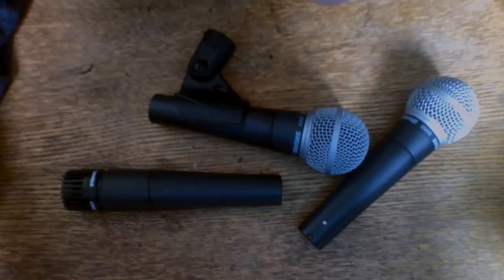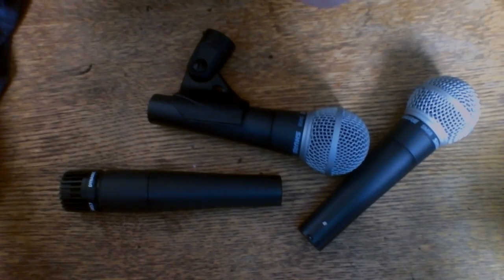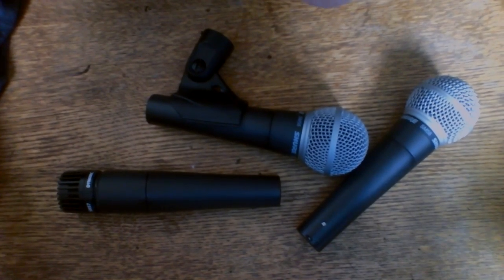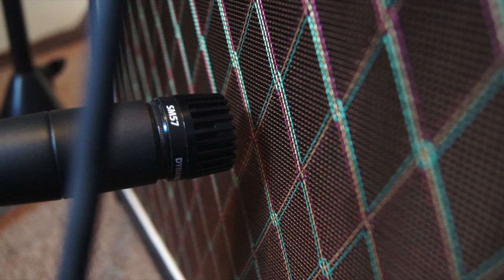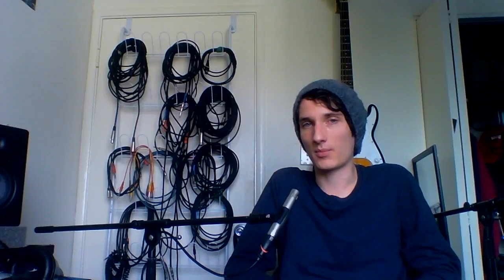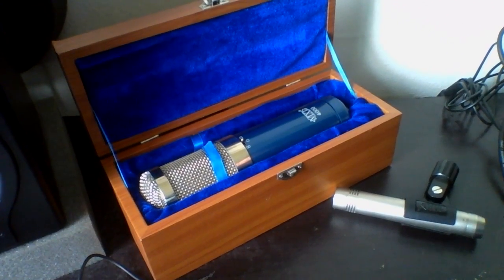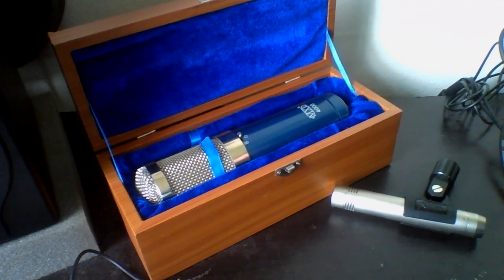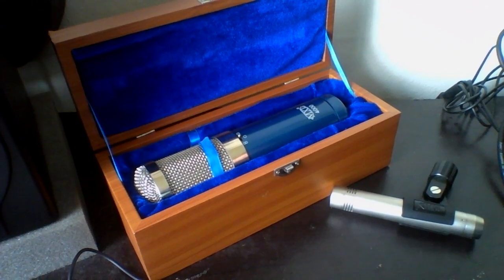Dynamic vs Condenser: Microphone Shootout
In this video I go over the differences in sound and application between dynamic and condenser mics while talking into each type.